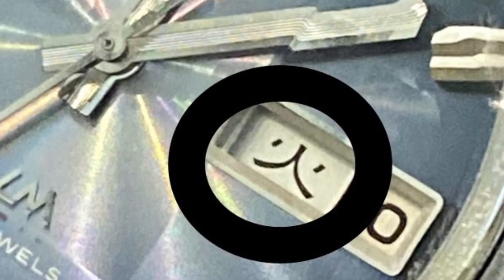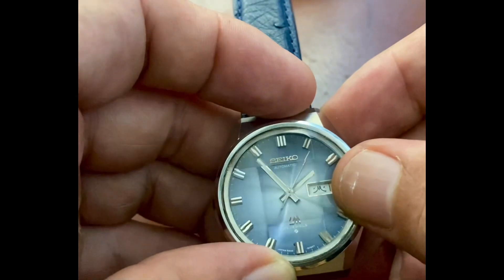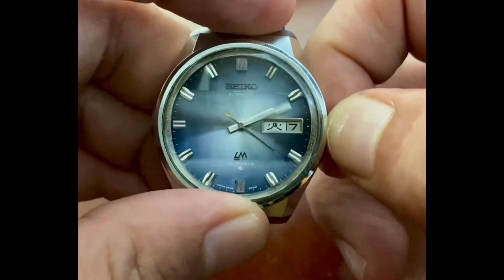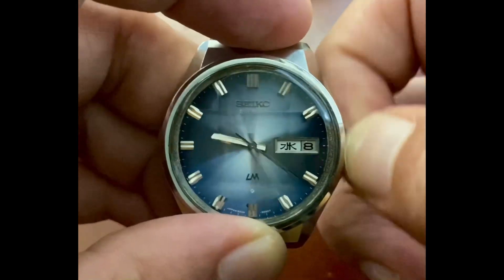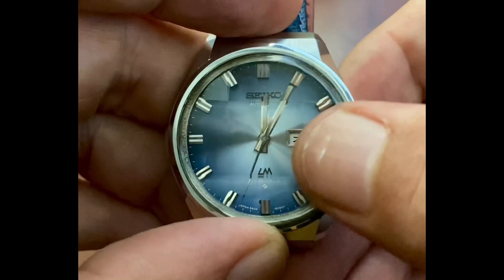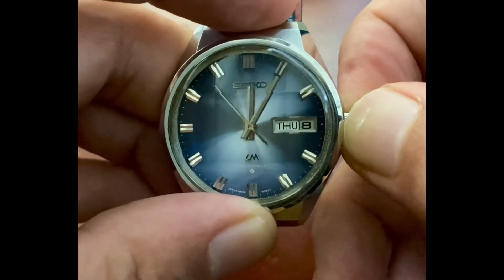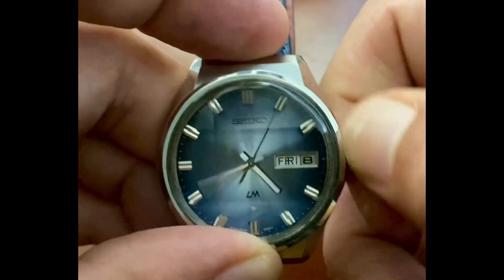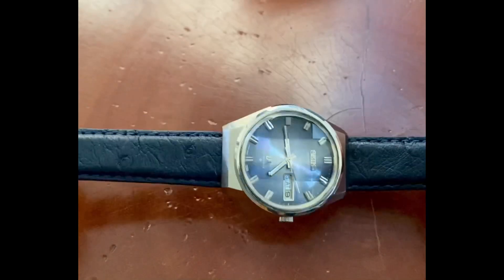How to Change the Day to English from a Foreign Language on a Day/Date Watch - Using a Seiko LM 5606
How do I change the day back to English on a wristwatch? Please follow this tutorial on how to adjust the days back to English.

Vintagewatchstreet